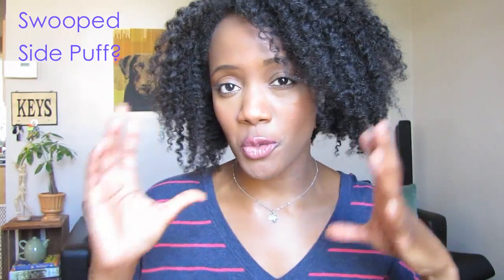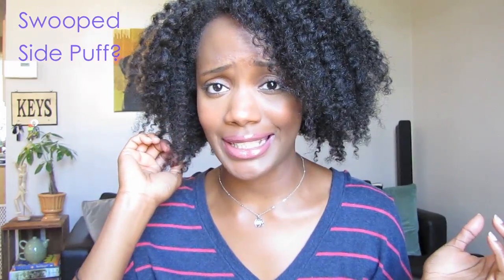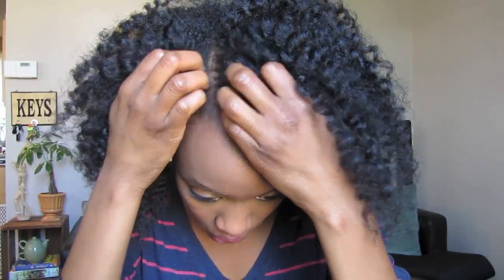3 Quick & Easy Natural Hair Styles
Hello Loves,

Wanted to present a quick video to you guys showing off a few of my fav simple styles that I like to wear from time to time. Hope you enjoy!

Soundtrack: BrownAudio

MeechyMonroe
XOXO

Check me on Instagram: MeechyMonroe